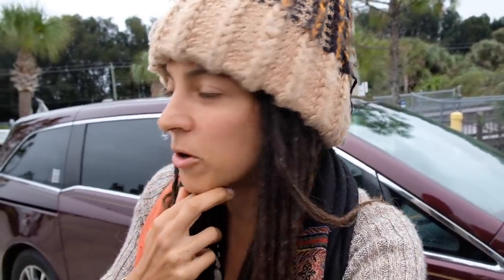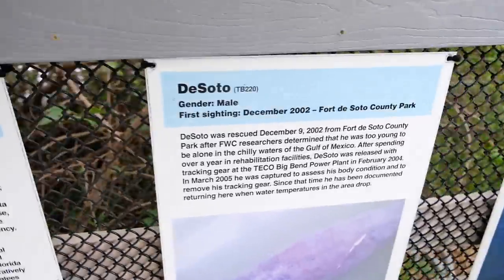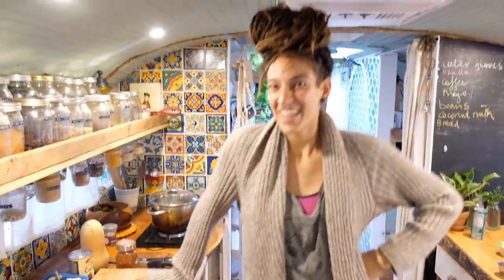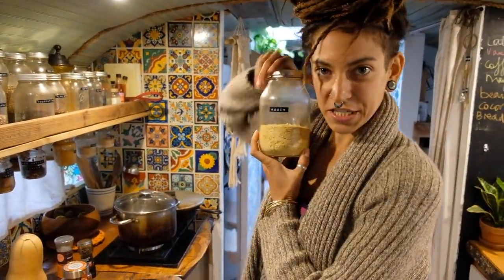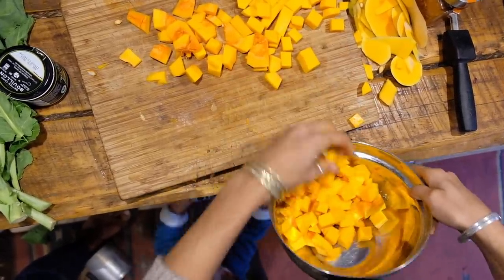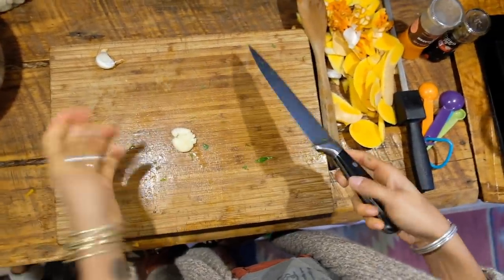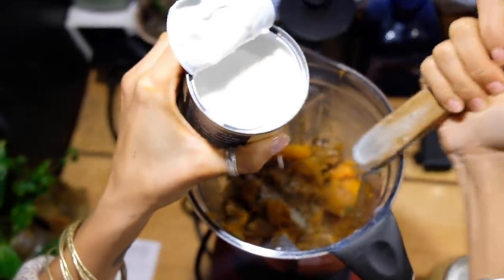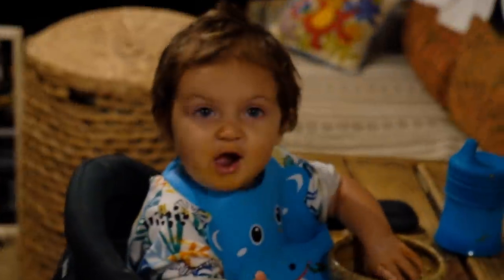Creamy Butternut Squash Soup with Gnocchi // Manatees in Florida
Wow, who would have thought it could get so cold and chilly down here in Florida.  Well yes, it does and so we decided to whip up a winter warmer - SOUP!  This was such a delicious soup that we wanted to share the recipe with you all.  With big plans for a recipe book next year we are excited to start building some hype on some of our little family recipes that we love so dearly :)  Hope you all enjoy this one - let us know what you think!

A Husband & Wife duo.  Justin is a full time Beekeeper.  Juliana aka Juby is self employed running a small Wandering.Boutique of handmade jewelry & apothecary goods.  We have Lots of hair, 1 baby Nugget who we named Azalea and quite the adventure ahead of us!
Love & Light
XOX

Camera Gear:
Fujifilm XT20
Go Pro Session
Go Pro Handler
DJI Spark Drone
Mini Polaroid
Hard Drive

Living:
Cook top/Oven
Berkey Water Filter
Spray Bottles
Pump Bottles
Dr. Bronners
Bamboo Toothbrushes
Basket Storage
Hydro Flask
MegaBoom Speaker
Food Processor
Blooming Bath
Wooden Plates
Natures Head
Produce bags